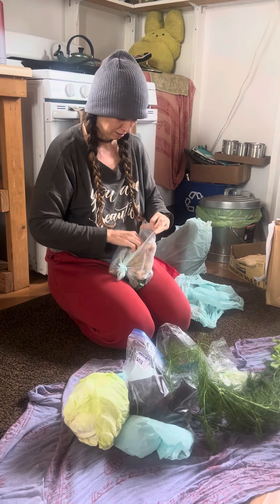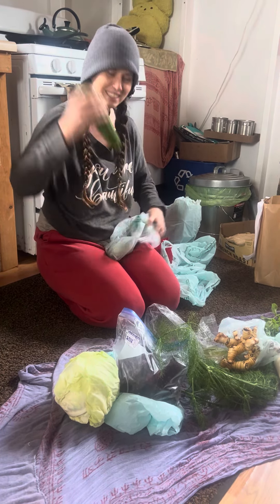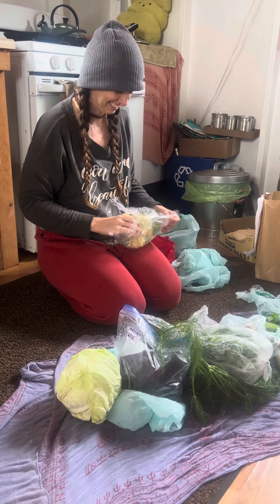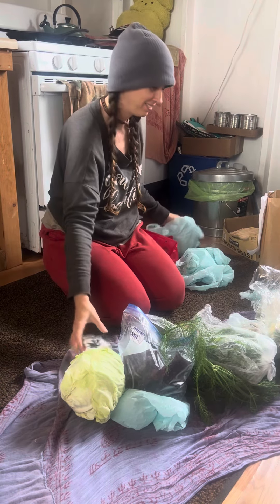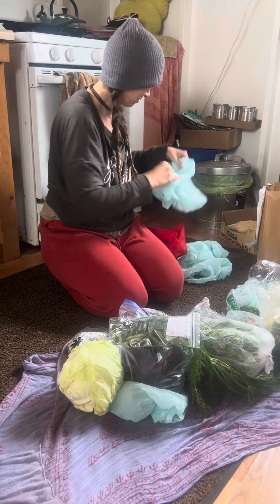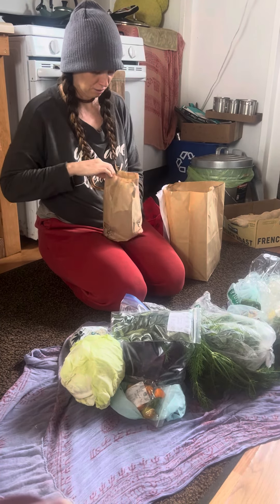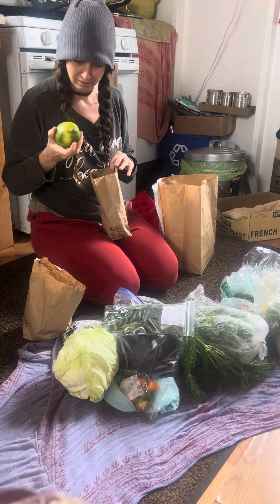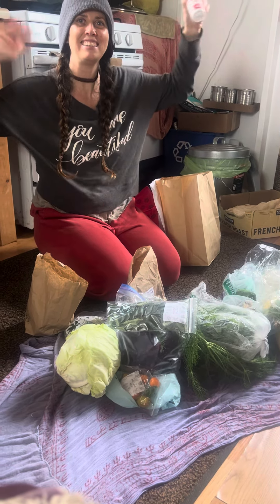happy food farm local